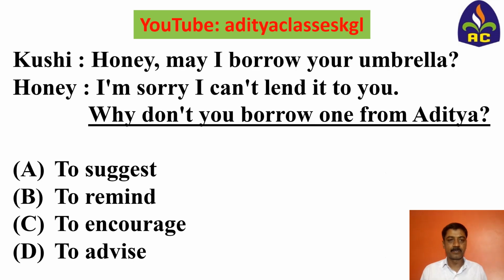Language Functions 1 of 4